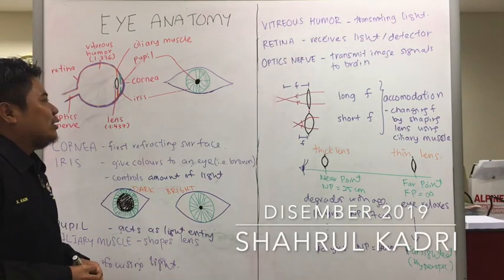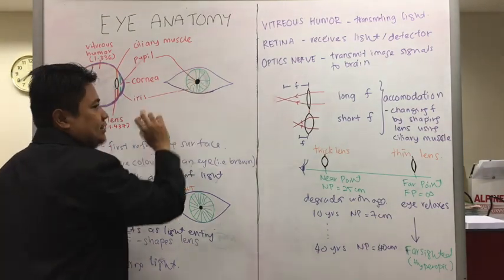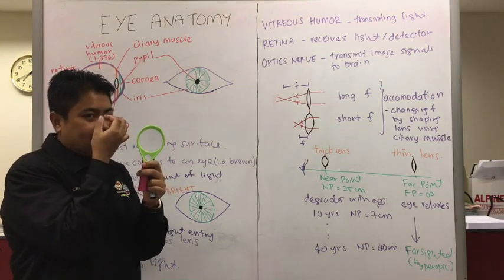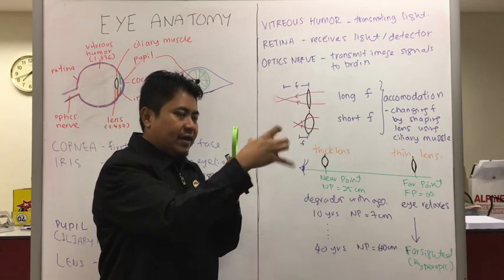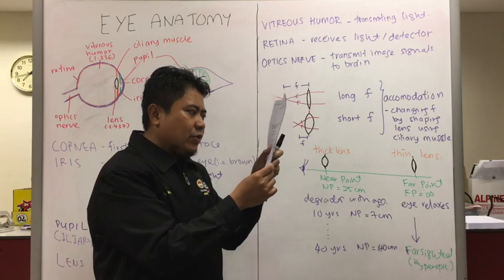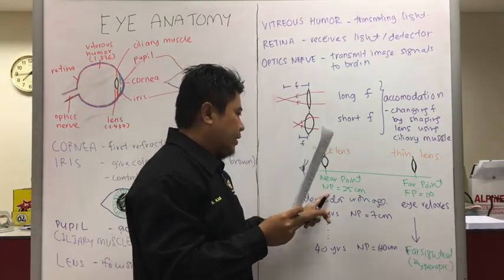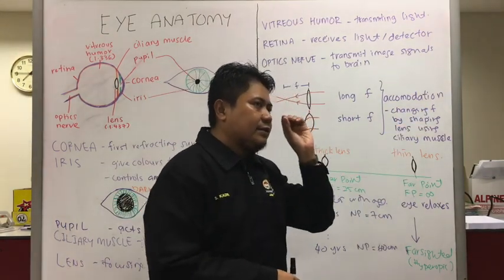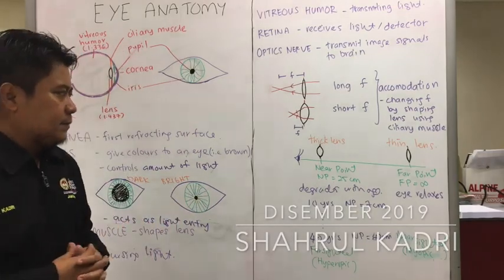7.1.1 Eye (Anatomy)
SFT3023 Vibration, Waves and Optics offered by the Department of Physics, Sultan Idris Education University of Malaysia.
Topic: Optical Instruments